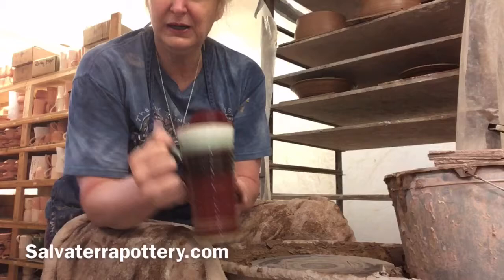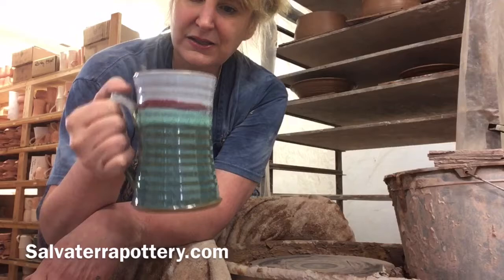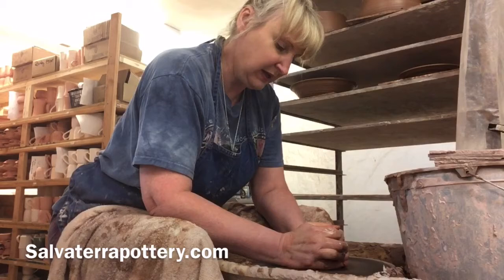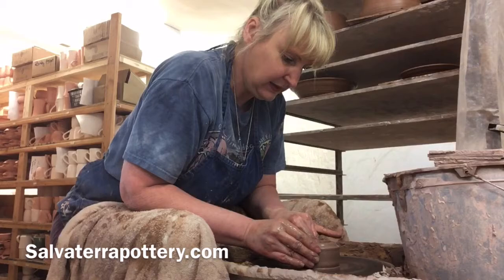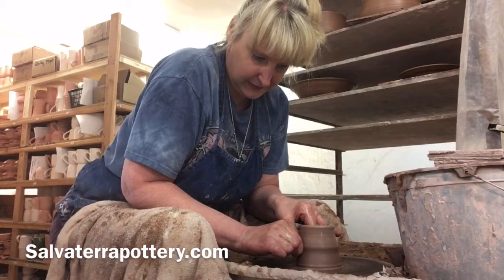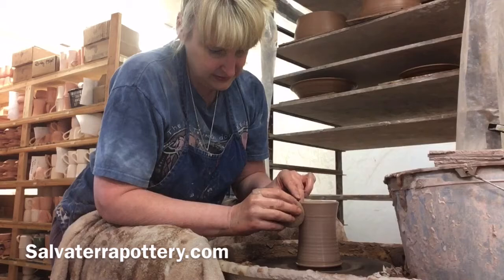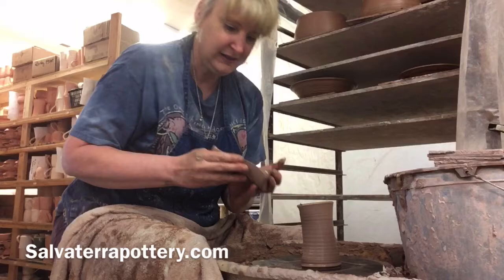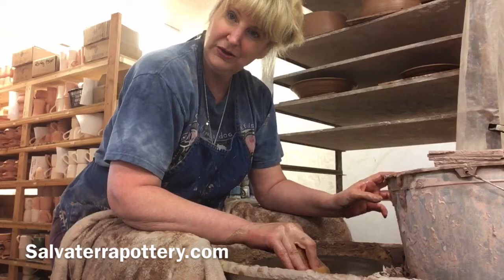How to Make a Mug on the Potters Wheel | Asheville Area Potter | Studio & Shop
Learn to throw mugs and various styles with Salvaterra Pottery.

See potter Sue Salvaterra Hintz make pottery.  Salvaterra Pottery is located just outside of Asheville, NC.  Immediately off I-26 in Weaverville.  Visit our working studio and gallery.  See the latest work here first, meet the artist and staff,  & watch them work.

Sue Salvaterra Hintz is a full-time potter with a commercial studio & gallery.  She has been in the business for over 20 years and is a resource for many.  Enjoys sharing how she makes her work, creating custom pieces on the wheel with the customer, and sells a multitude of pottery intended for daily use.

or at her shop in Weaverville, NC, 30 Cole Rd.